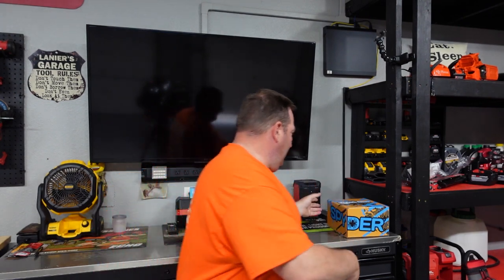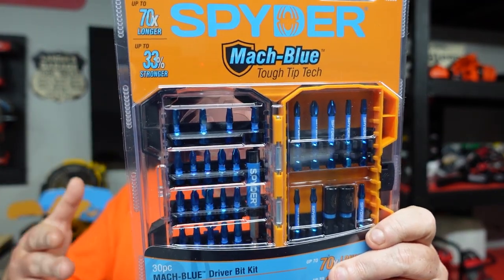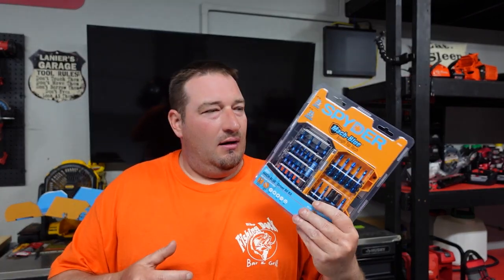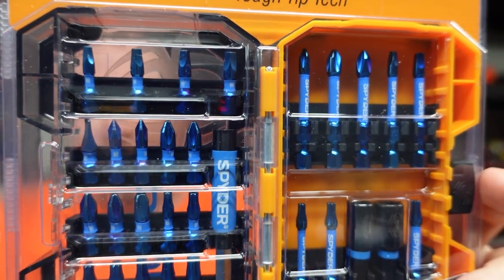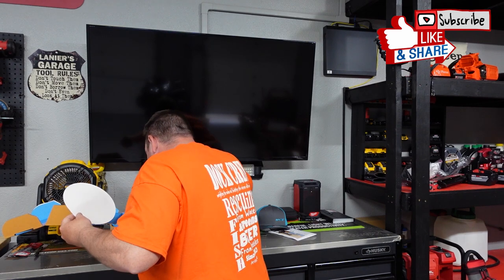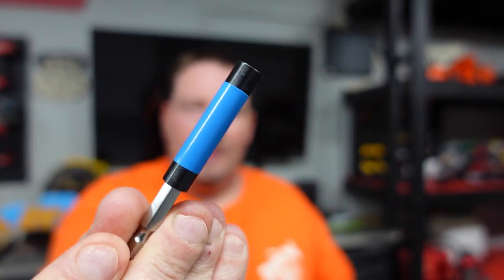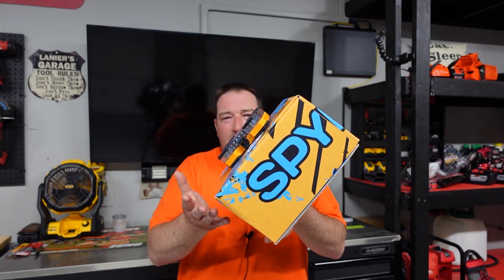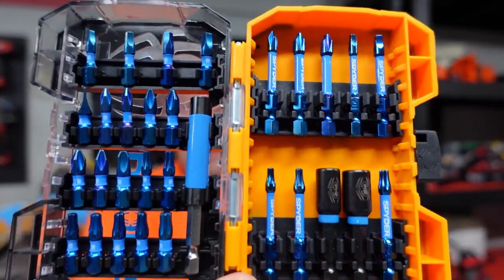SPYDER Products, A Whole New Level Of Tough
What is up everyone? In this video I go over the new Mach Blue 30 pc Driver Bit Set from Spyder products.

►Editing Programs

2018 Toro Z Master 3000 Series 60"
2017 Toro Grandstand 48"
2017 Toro Timemaster 30"
2019 Toro Personal Pace 22"
ECHO PB-8010T
2 ECHO PB-770T
ECHO SRM-2620
ECHO SRM-2620T
ECHO SRM-280T
ECHO SRM-3020T
ECHO PAS-280
ECHO ES-250
ECHO PB-2520
ECHO PE-225
ECHO PE-266S
ECHO HC-152
ECHO CS-590
2018 Load Trail 7x16 Trailer